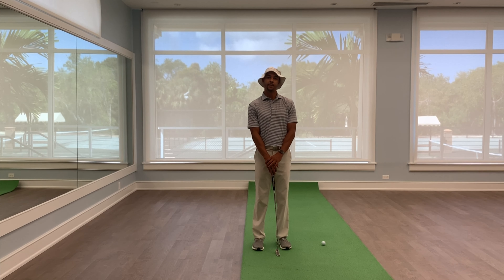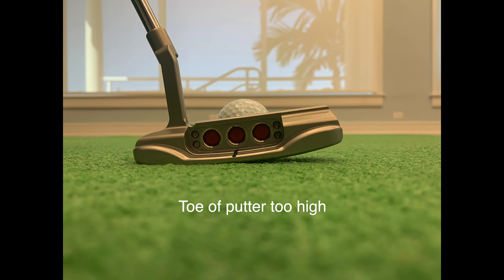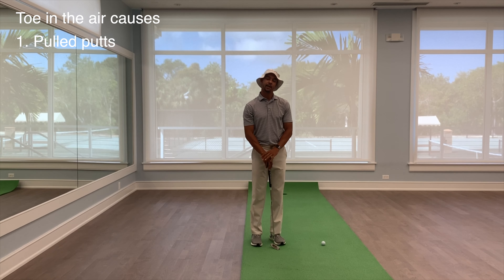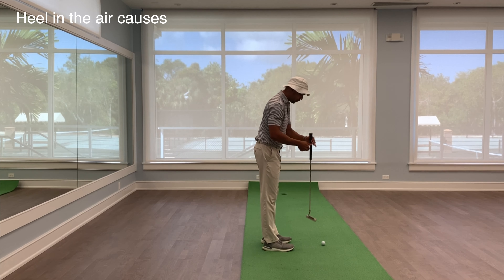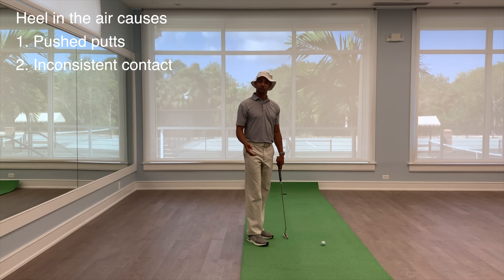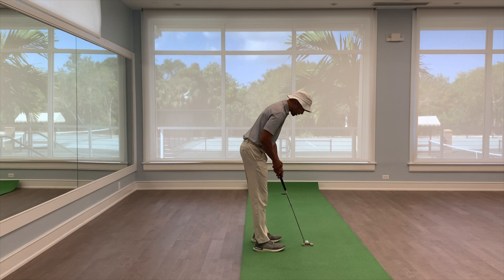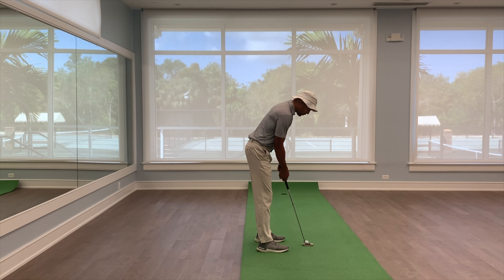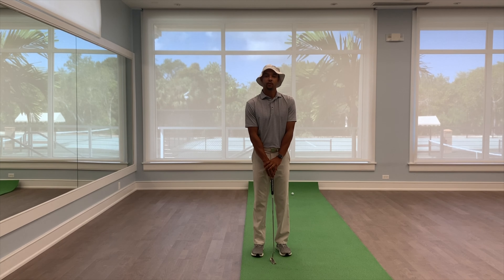Putting - Lie Angle